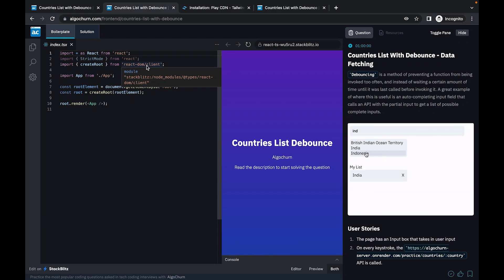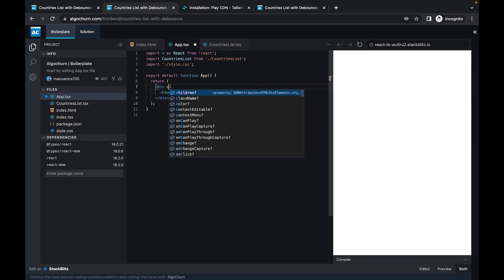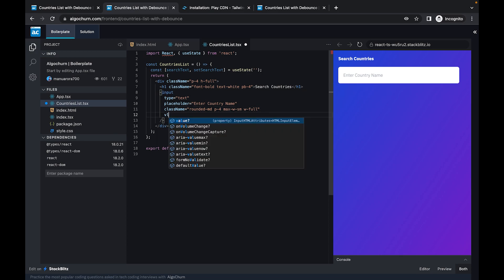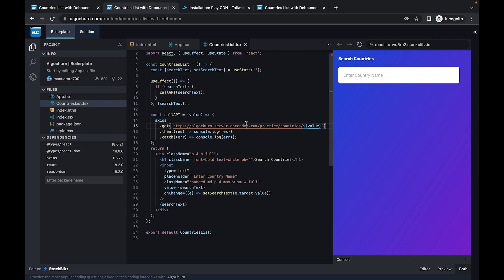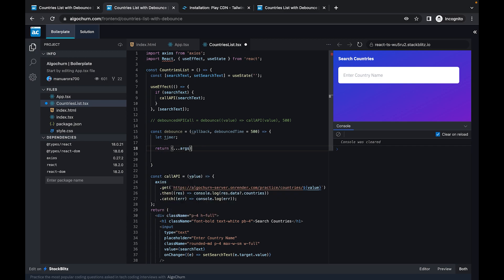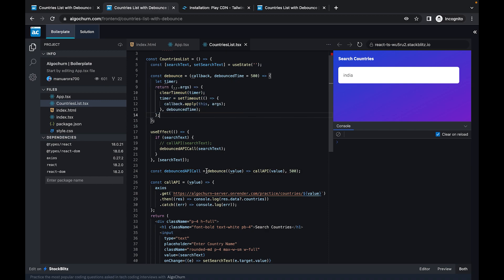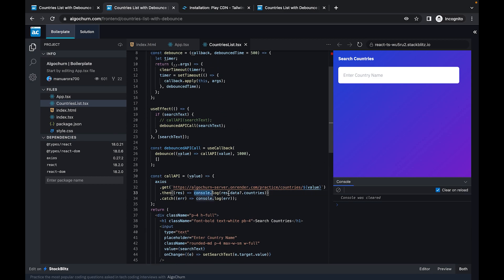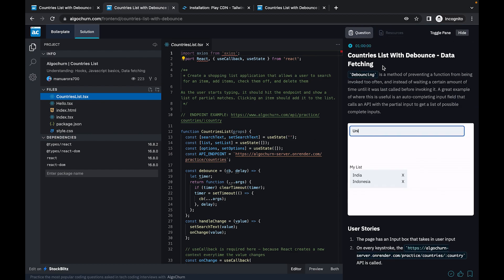How To Implement Debouncing In React | Technical Interview Preparation | Next.js | Algochurn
Debouncing is a method of preventing a function from being invoked too often, instead of waiting a certain amount of time until it was last called before invoking it. A great example of where this is useful is an auto-completing input field that calls an API with the partial input to get a list of possible complete inputs.

In this video, I'll walk you through how to implement your own custom debounce function that can effectively handle API calls to the backend.

Practice your skills the way they are meant to be practiced - in a real interview setting. Algochurn is a FREE platform that provides the most popular Data Structures, Algorithms, and Front-end technical questions asked in a Technical Interview Round.